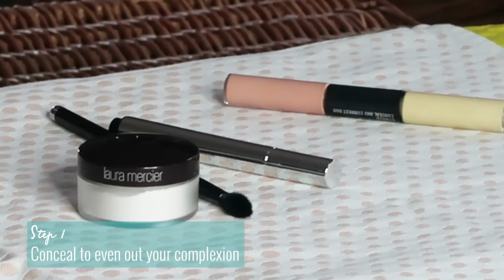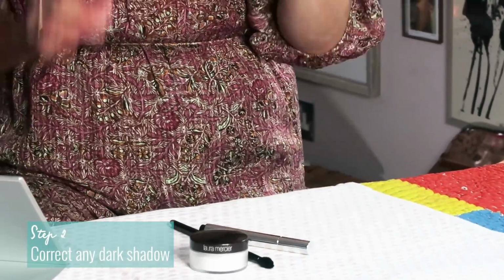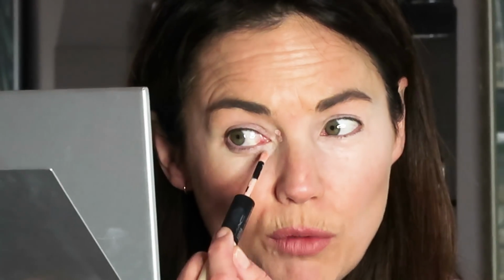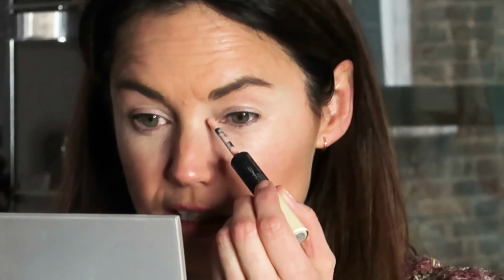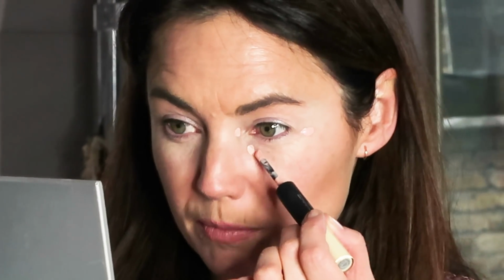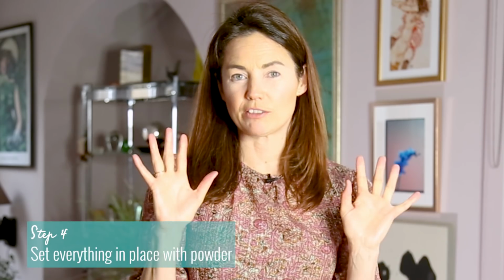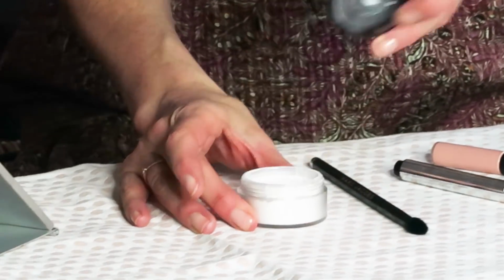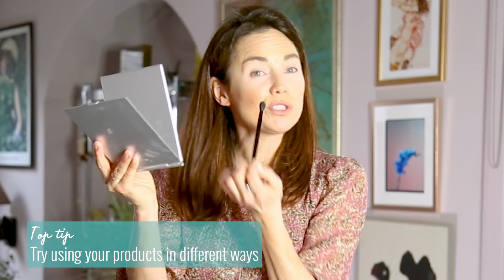How do I hide my eye bags? | Ask The Expert | Beauty | The Pool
4 easy ways to help brighten under eyes from top make-up artist Florrie White

ABOUT THE POOL:
The Pool is the home of original content for women too busy to browse.